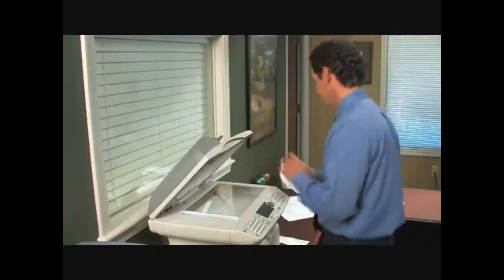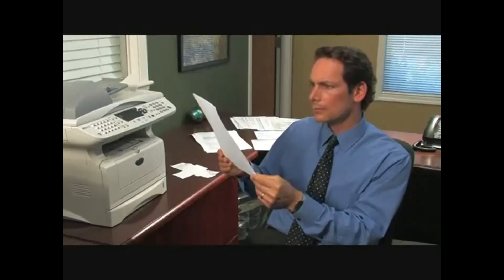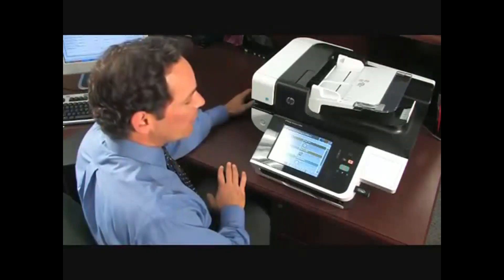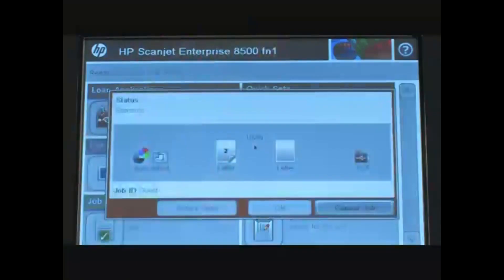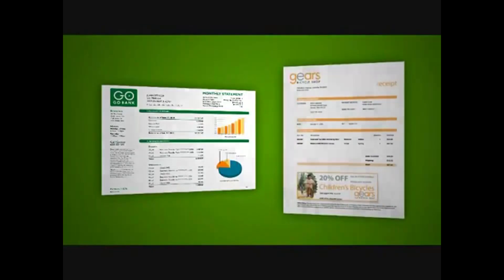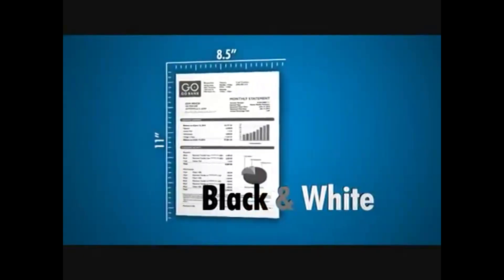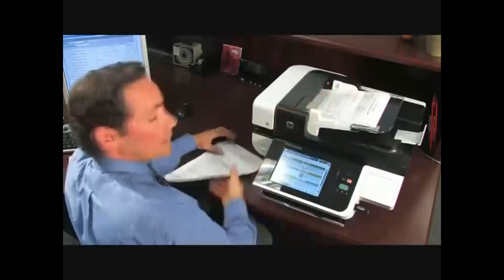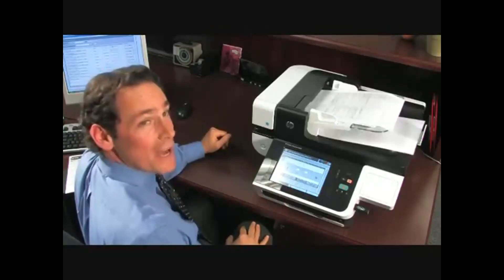HP-Scanjet-300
PC D'OR, specialiste dans la vente de materiel informatique et audio visuel en gros et en détail au maroc, pc portables, pc de bureau, imprimantes, creation et hebergement de sites web, maintenance et réparation, ...